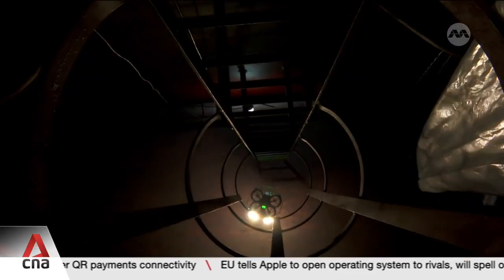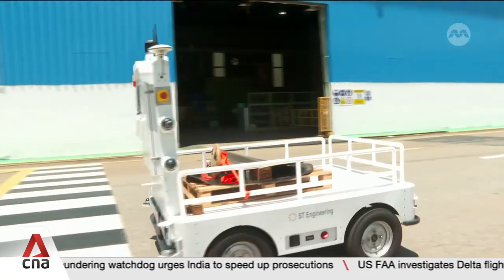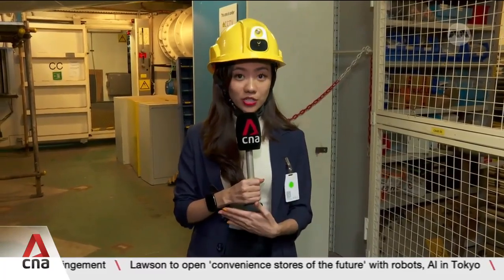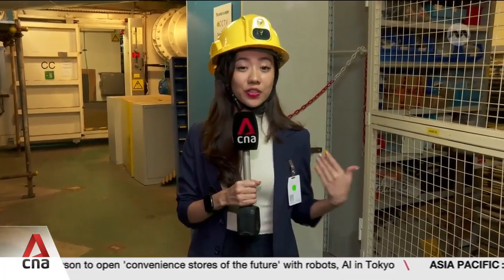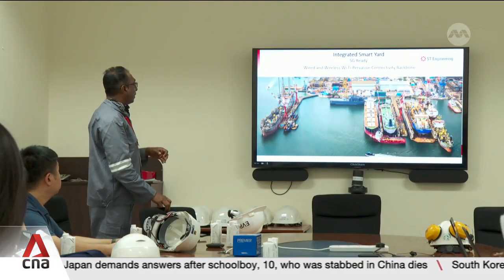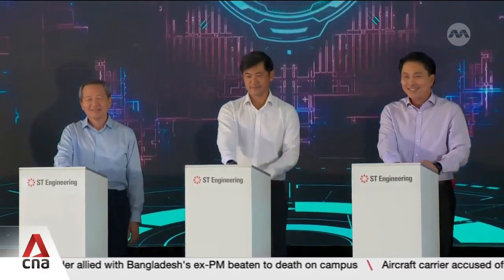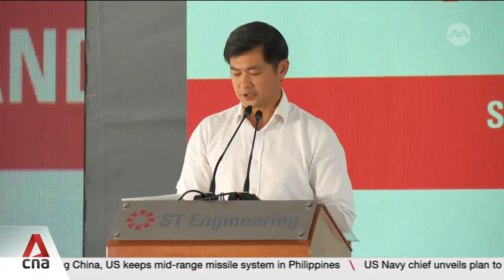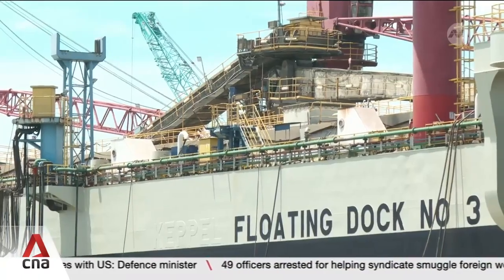ST Engineering opens new 14-hectare smart shipyard at Gul Road to replace Tuas Yard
A new smart shipyard has opened, replacing ST Engineering's Tuas Yard as its lease expires at the end of this year. The 14-hectare Gul Yard is twice the size and will be able to handle larger projects. Previously, it could build vessels up to 150 metres, but the new yard can go to as large as 240 metres. Gul Yard also incorporates smart wearables, autonomous vehicles and AI into its operations. ST Engineering Group estimates that these capabilities will save the manpower equivalent of 400 to 500 workers. Rachel Teng reports.